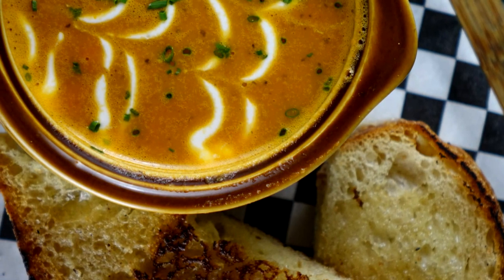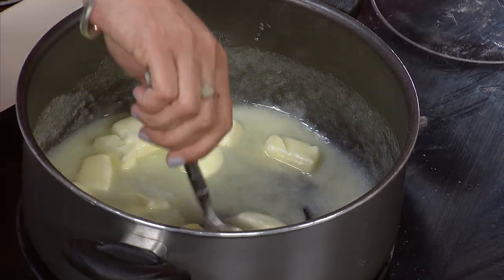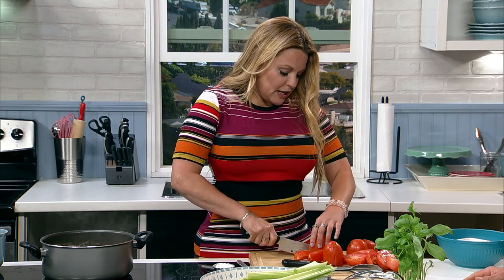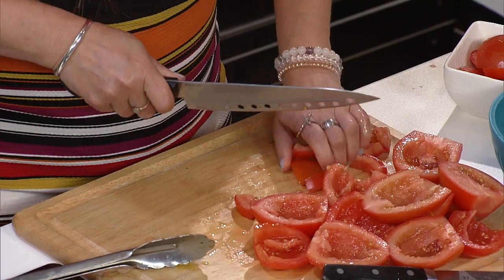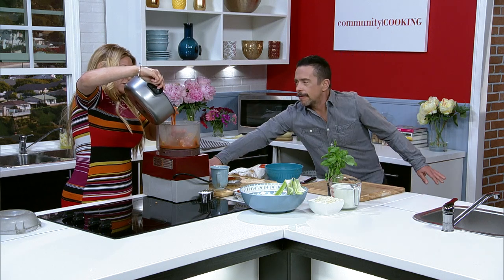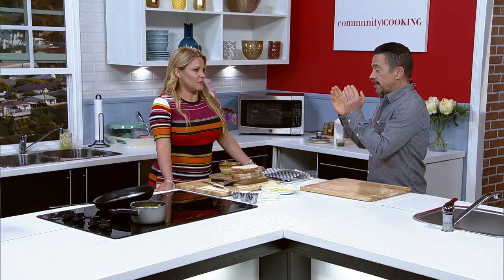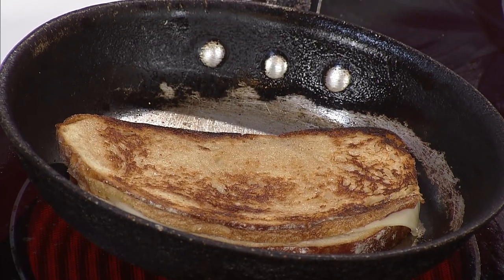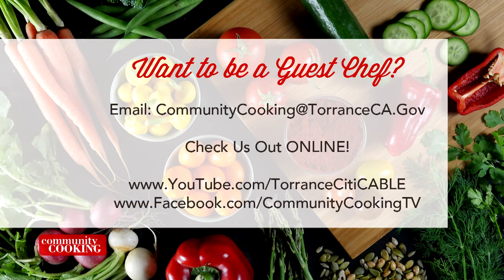Community Cooking 37.18 -Guest Chef Demi Stevens - Hosted by Kirk Leins - Torrance CitiCABLE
Do you like to cook?  Then come be a guest on CitiCABLE 3's COMMUNITY COOKING to share your favorite recipes!